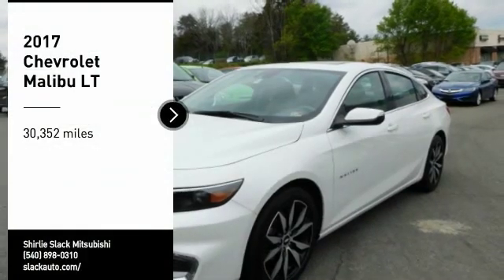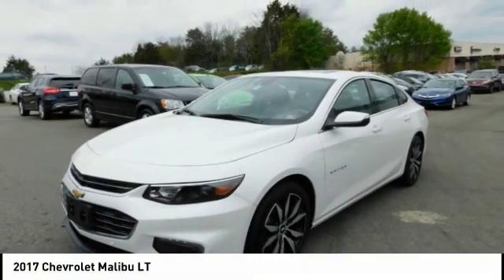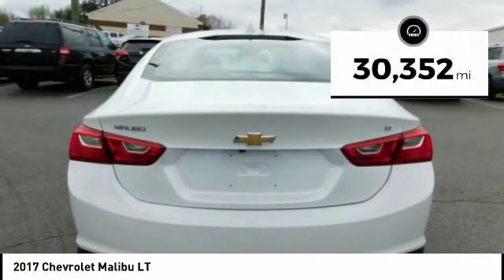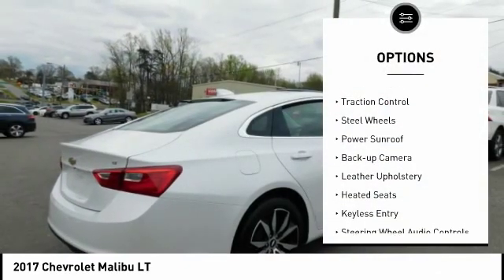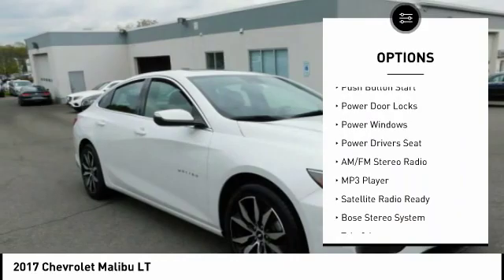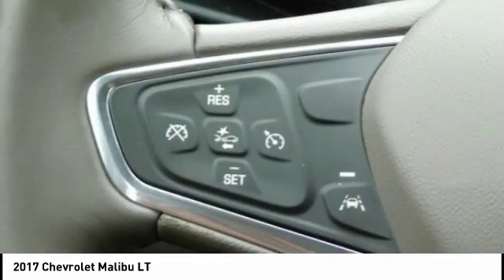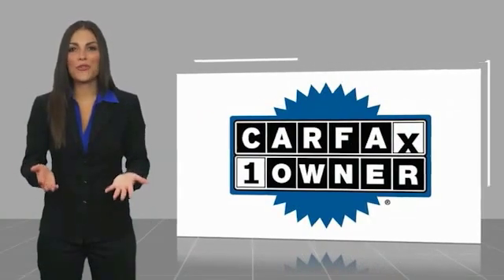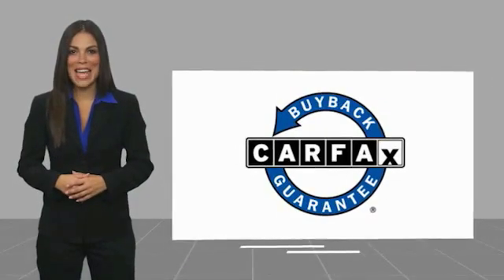2017 Chevrolet Malibu Fredericksburg VA 76237H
2017 Chevrolet Malibu LT

CARFAX 1-Owner, LOW MILES - 30,336! LT trim. $1,300 below NADA Retail!, FUEL EFFICIENT 36 MPG Hwy/27 MPG City! Satellite Radio, Back-Up Camera, Turbo Charged Engine, WiFi Hotspot, Keyless Start, Onboard Communications System CLICK ME! KEY FEATURES INCLUDE: Back-Up Camera, Satellite Radio, Onboard Communications System, Keyless Start, WiFi Hotspot Keyless Entry, Child Safety Locks, Steering Wheel Controls, Alarm, Electronic Stability Control. OPTION PACKAGES: LEATHER PACKAGE includes (KA1) heated driver and front passenger seats, (AAQ) 6-way power front passenger seat adjuster, (AT9) front passenger power lumbar seat adjuster and (UQA) Bose premium 9-speaker system, SUN AND WHEELS PACKAGE includes (C3U) power sunroof, (UG1) Universal Home Remote, (PZX) 18 aluminum wheels and (R0X) 245/45R18 blackwall all-season tires, DRIVER CONFIDENCE PACKAGE includes (UHY) low-speed forward automatic braking, (UKJ) front pedestrian braking, (TQ5) IntelliBeam, automatic high-beam headlamps, (UD5) Front and Rear Park Assist, (UKC) Side Blind Zone Alert with Lane Change Alert, (UHX) Lane Keep Assist, (UE4) Following Distance Indicator, (UEU) Forward Collision Alert and (UFG) Rear Cross-Traffic Alert, CONVENIENCE AND TECHNOLOGY PACKAGE includes (BTV) remote vehicle starter system, (DD8) inside rearview auto-dimming mirror, (KI6) 120-volt power outlet, (UDD) color Driver information Center, (IO5) Chevrolet MyLink Radio, (K4C) Wireless Charging, (USS) dual USB charging-only ports in rear of center console, (N34) leather-wrapped steering wheel and (VY7) leather-wrapped shift knob (Also includes (PZX) 18 aluminum wheels and (R0X) 245/45R18 blackwall all-season tires.), AUDIO SYSTEM, CHEVROLET MYLINK RADIO WITH 8 DIAGONAL COLOR TOUCH-SCREEN Horsepower calculations based on trim engine configuration. Fuel economy calculations based on original manufacturer data for trim engine configuration. Please confirm the accuracy of the included equipment by calling us prior to purchase